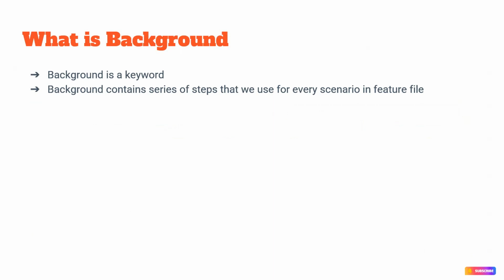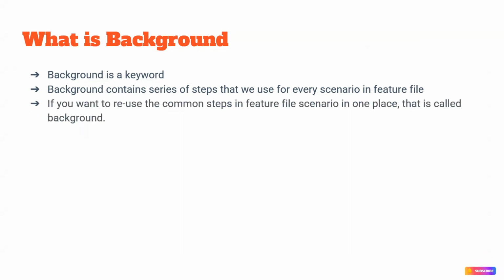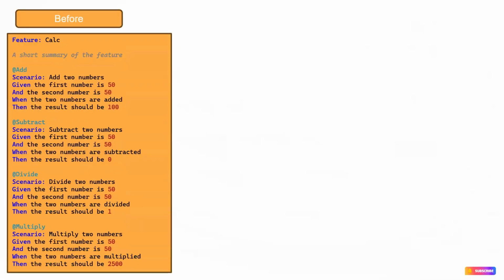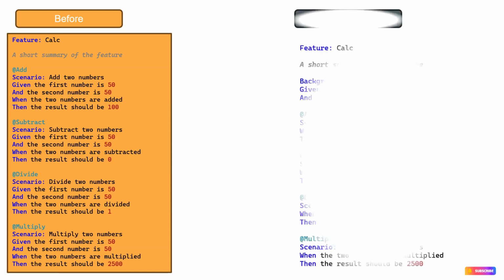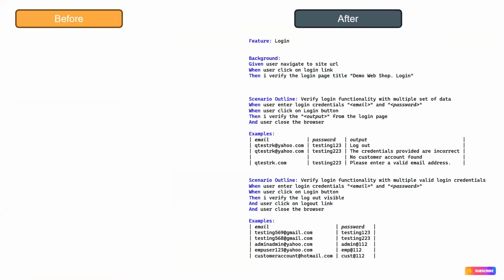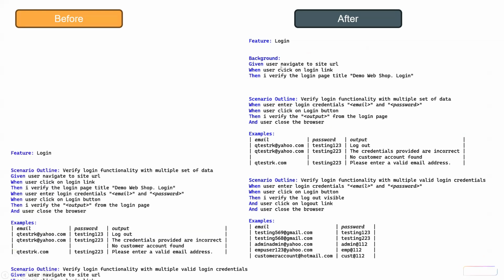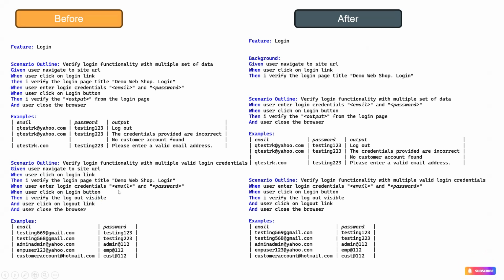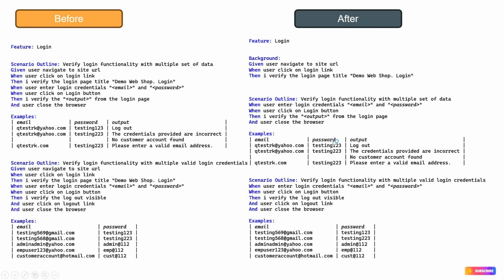#4 SpecFlow .NET | Background | Selenium WebDriver | CSharp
✅ SpecFlow .NET- Selenium WebDriver - What is background keyword
✅ SpecFlow .NET- Selenium WebDriver - How to use background keyword in feature file
✅ SpecFlow .NET- Selenium WebDriver -  Two sample scenarios applied with background

🎓 This video provides a complete guide to mastering BDD SpecFlow with Selenium and C#. Perfect for both beginners and experienced automation testers aiming to implement BDD frameworks using Gherkin syntax, step definitions, NUnit integration, and page object models in real-time projects.

🔑 Chapters Covered

What is BDD and SpecFlow?

Gherkin Syntax: Feature, Scenario, Given/When/Then

Setting up SpecFlow in Visual Studio

Installing SpecFlow, Selenium WebDriver, and NUnit Packages

Page Object Model (POM) in SpecFlow

Writing Step Definitions in C#

Scenario Outline and Data Tables

Hooks: Before/After Scenarios

SpecFlow Tags & Binding

Test Execution with NUnit and Report Generation

Integration with Jenkins and Azure DevOps

Real-Time Framework Design and GitHub Usage

🙋‍♂️ About Me
Hi, I'm Ramesh Kudikala, a Software Testing Trainer & Automation Architect. I help QA professionals upgrade their careers through real-time automation tutorials on Selenium, SpecFlow, Appium, RESTAssured, TestNG, NUnit, Jenkins, GitHub, and more.